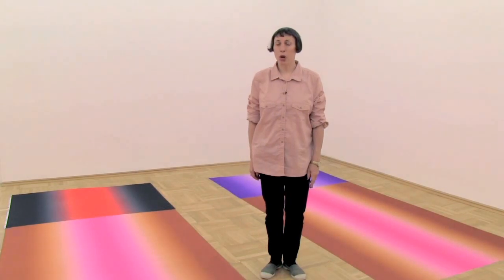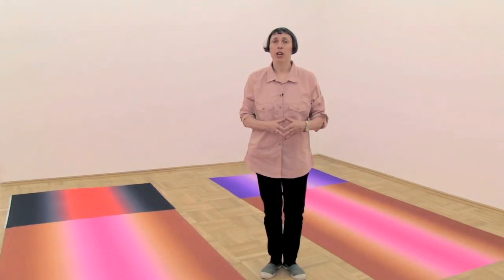POLLY APFELBAUM on her exhibition Planiverse 2012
POLLY APFELBAUM
Planiverse

30 MAR – 19 MAY 2012